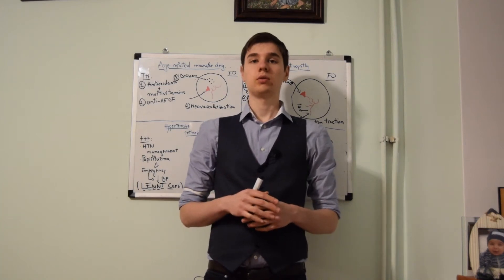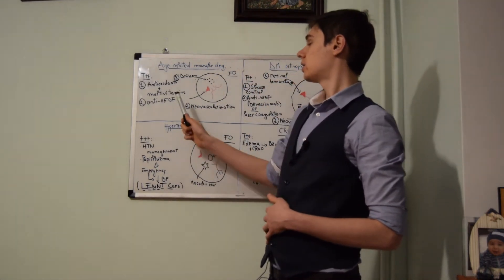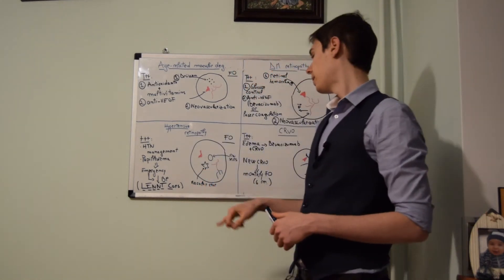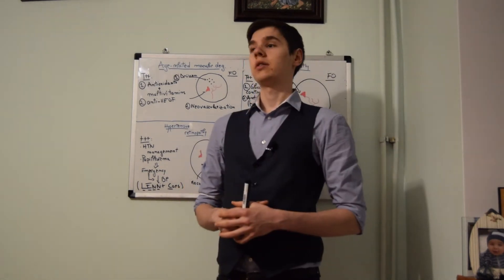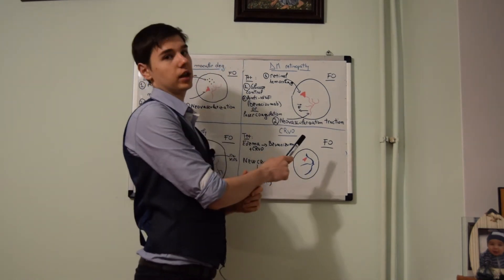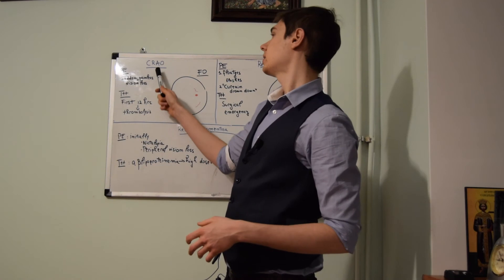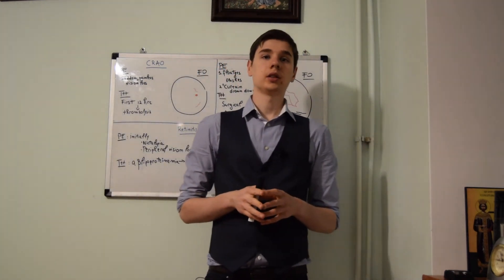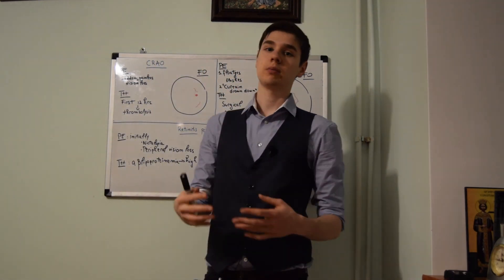Learn how to answer USMLE ophthalmology questions in less than 10 minutes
Step 2 CK and Step 1 frequently test fundoscopic images, asking how to treat or what diagnosis the patient has. Learn how to score easy points on your USMLE Step 1/2 CK on these questions with this video.

If you want to take part in the weekly newsletter containing summary sheets of the content for review during rounds or before the exam, send an email at @ .